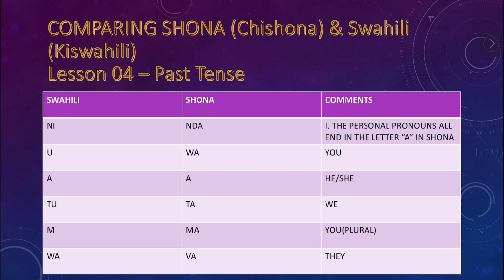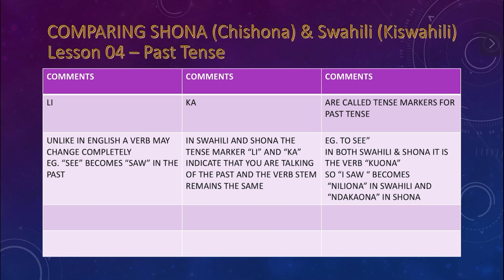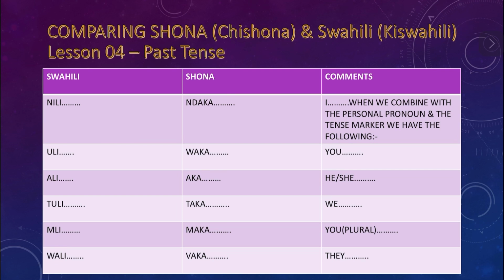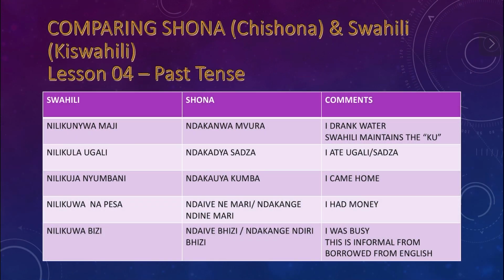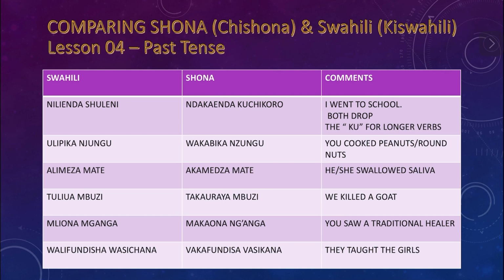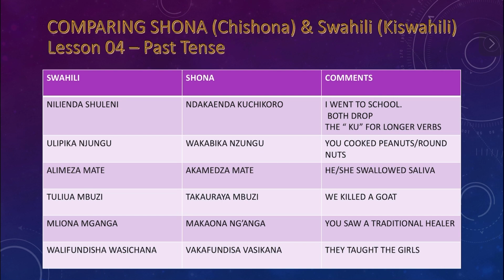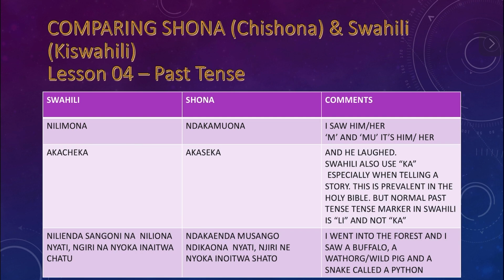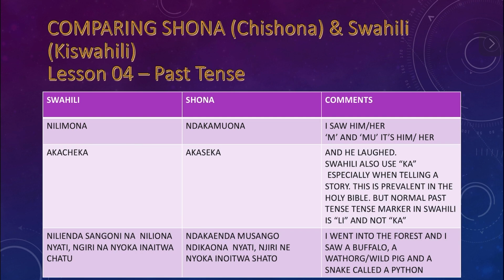LESSON 04 - PAST TENSE IN SHONA AND SWAHILI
In this video we are  comparing Shona ( Chishona) with Swahili ( Kishwahili) and we are focusing on the Past Tense, where we look at the similarities and differences in the construction of Past Tense. Of note is the use of the tense marker “KA” in Swahili language Bible. Comments are welcome on this specia past tense.